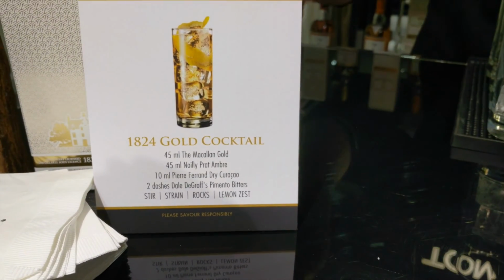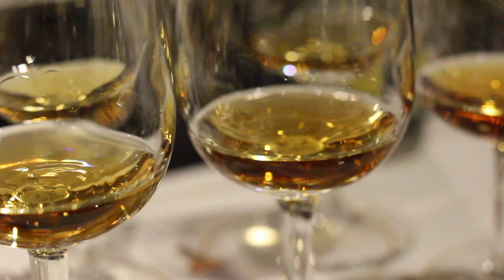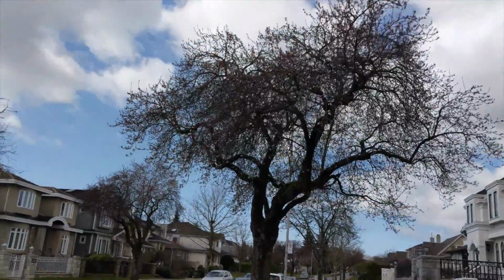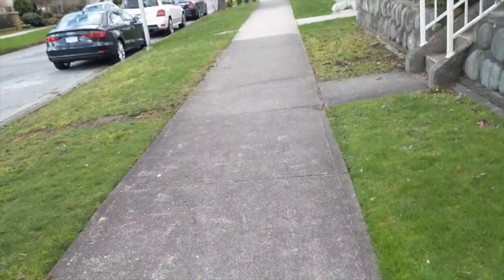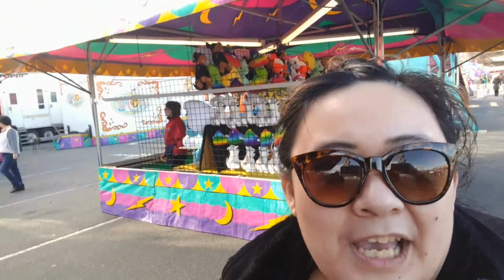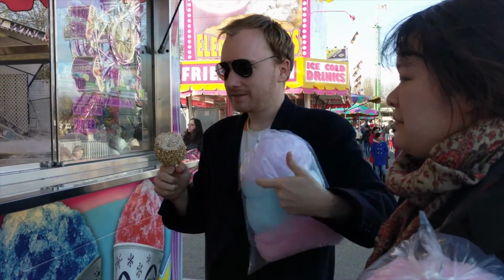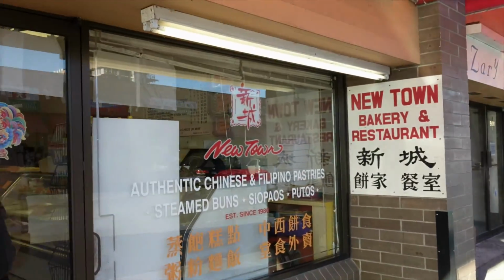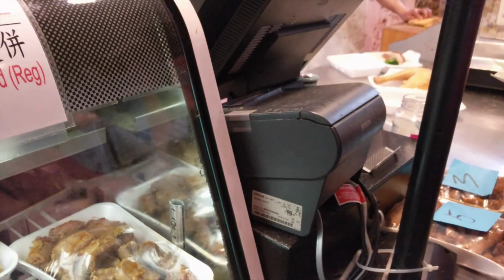Spring Things, Vancouver VLOG #13 || Gastrofork.ca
Went to a media tasting, hung out with friends and checked out a carnival this week. Watch on.